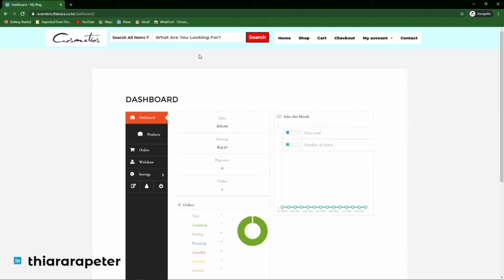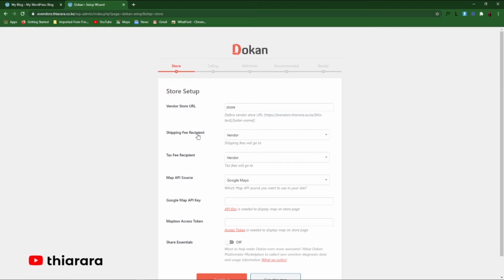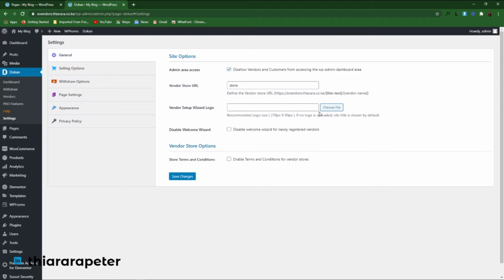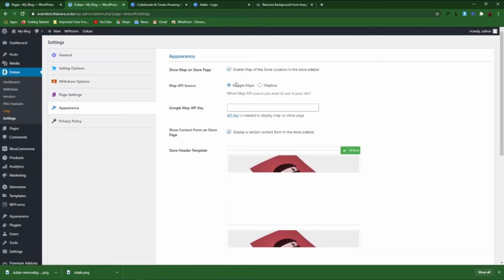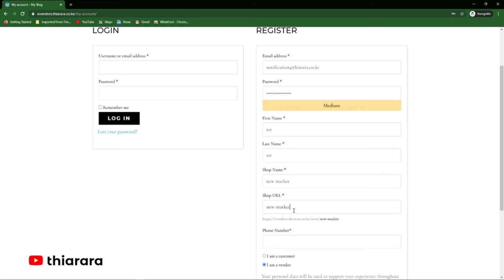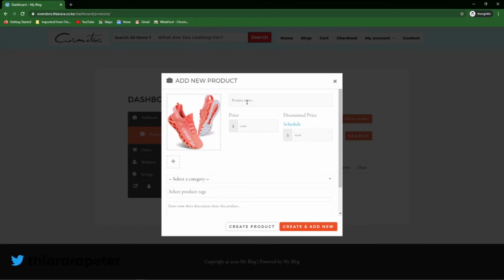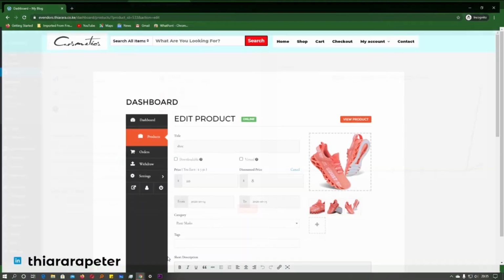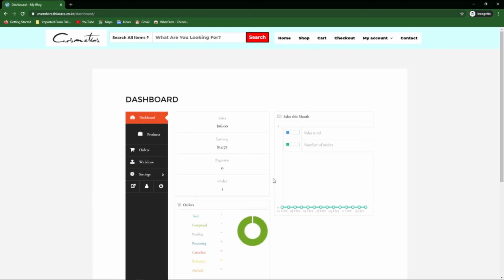How To Make A Multi Vendor eCommerce Marketplace With WordPress & Dokan 2020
How to Make a Multi Vendor or Multi-Seller Marketplace eCommerce Website With WordPress & Dokan - Like Amazon and Flipkart.

    ★Timestamp★
★★★ 00:00   Introduction
★★★ 06:48   Plugin Setting
★★★ 07:49   Logo creation
★★★ 10:00   More setting
★★★ 13:40   Other setting Overview
★★★ 14:33   Vendor account creation
★★★ 19:19   Vendor product upload & approval
★★★ 22:34   Order creation to Fulfillment
★★★ 26:28   Vendor Withdraw and it approval